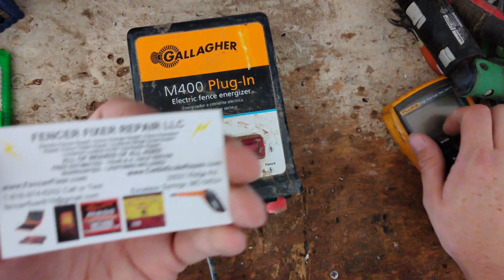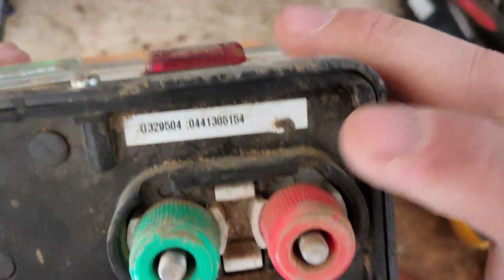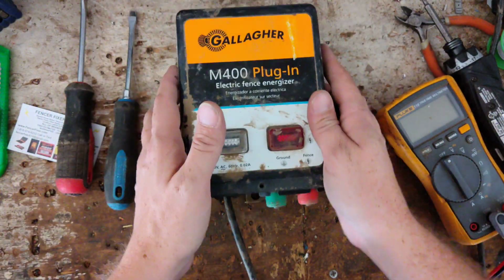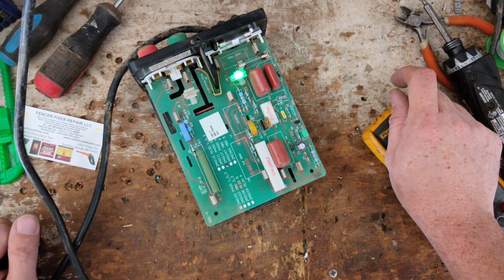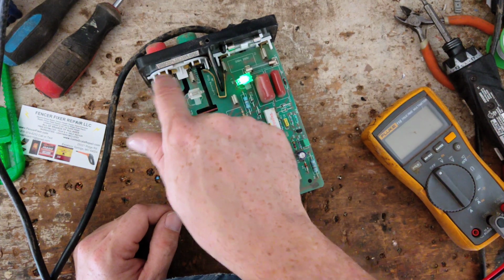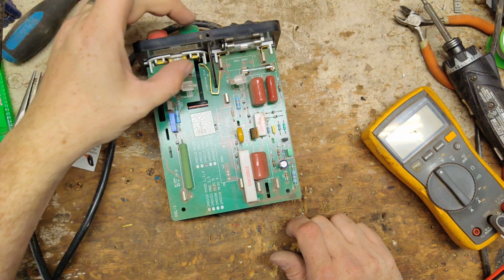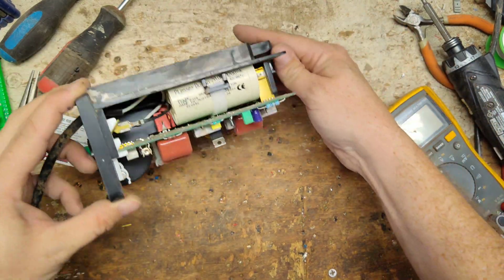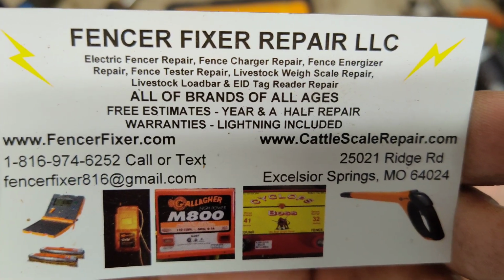Test & review of a well built electric fence energizer | Gallagher M400 Repair